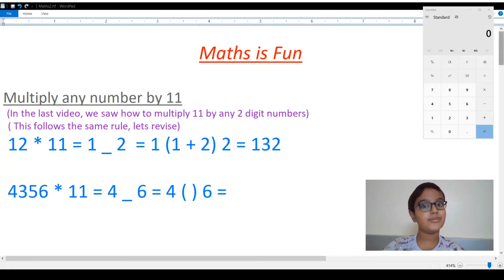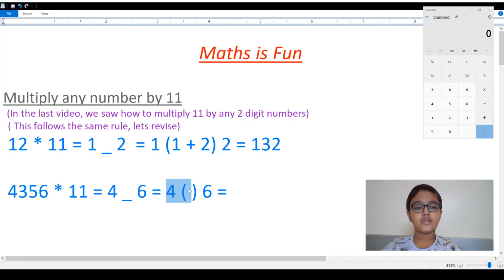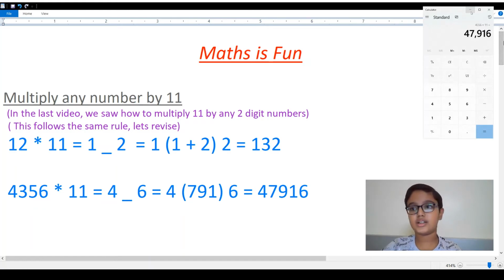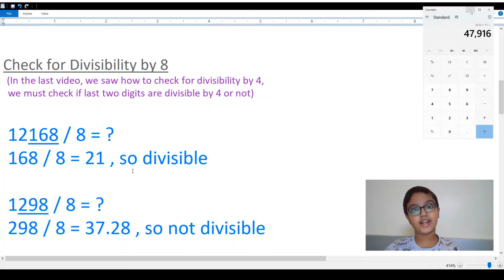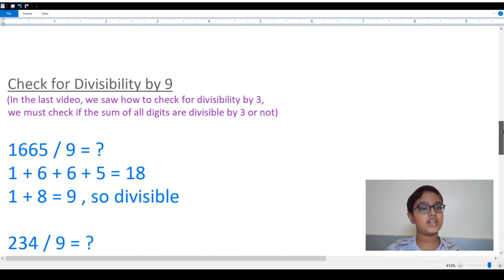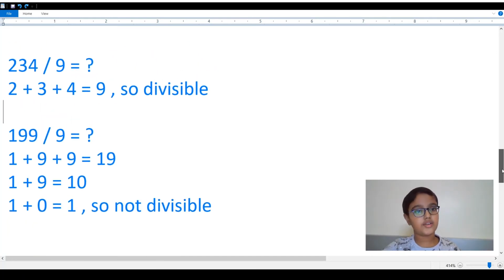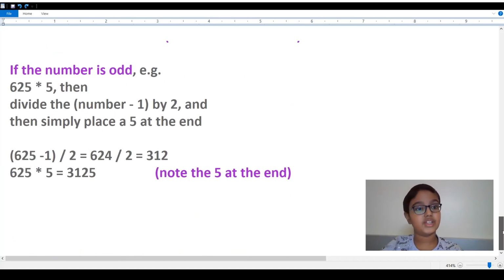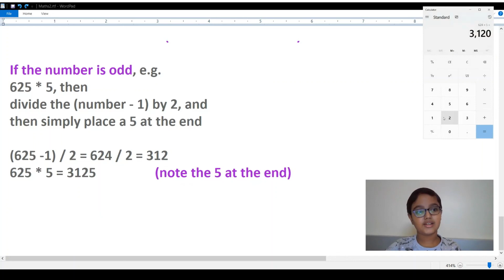Simple Math Tricks For Fast Calculation | Mathematics Tricks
Simple and easy maths tricks.